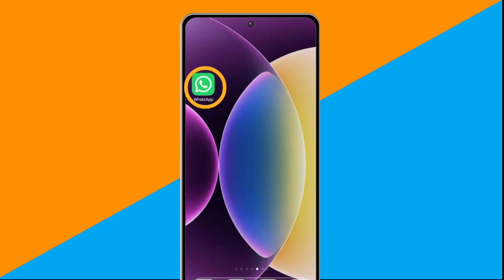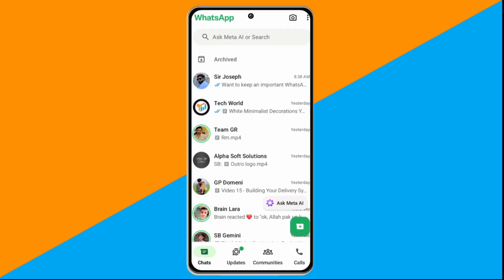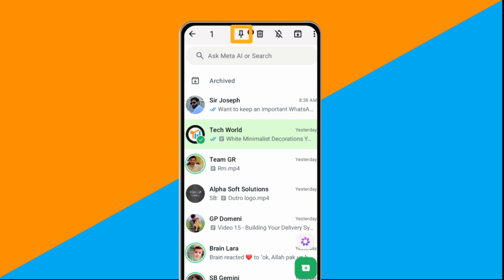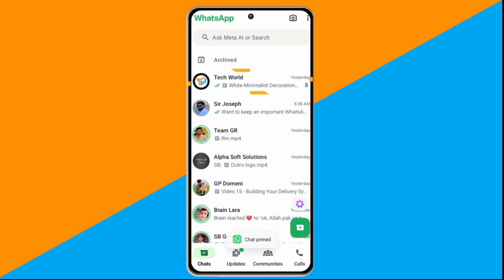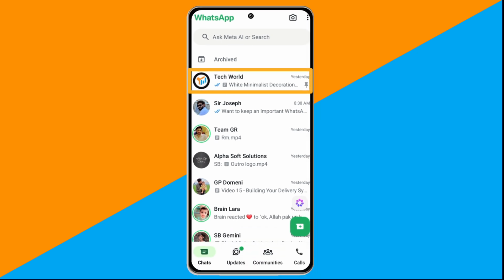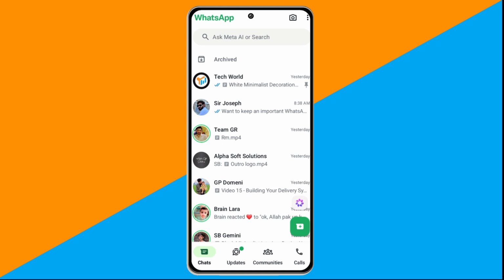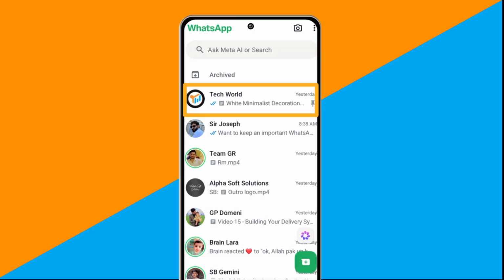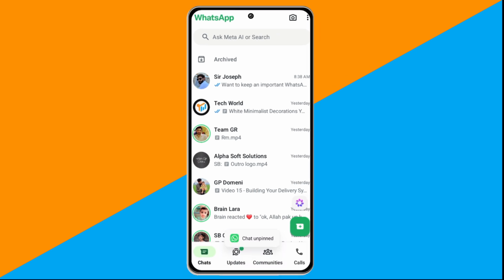How to Pin a WhatsApp Chat on Android & iPhone (Easy Guide)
Want to keep your most important WhatsApp conversations at the top of your chat list? 📌📱

In this beginner-friendly tutorial, I'll show you how to pin a WhatsApp chat on your Android phone or iPhone. Pinning chats makes it easy to quickly access your favorite contacts, family members, friends, or work conversations without scrolling through your chat list.

This guide works on the latest version of WhatsApp for Android and iPhone.

🧠 What You'll Learn:
Pin a WhatsApp chat
Unpin a WhatsApp conversation
Keep important chats at the top
Organize your WhatsApp chat list
Pin individual and group chats
Manage WhatsApp conversations
⚡ Quick Steps
📱 Android

✔ Open WhatsApp
✔ Tap and hold the chat you want to pin 📌
✔ Tap the Pin icon at the top
✔ The chat will now stay at the top of your chat list ✅

🍎 iPhone

✔ Open WhatsApp
✔ Swipe right on the chat you want to pin
✔ Tap Pin 📌
✔ The conversation will move to the top of your chat list ✅

💡 Bonus Tip

You can pin up to three chats in WhatsApp. To unpin a chat, simply repeat the same steps and select Unpin.